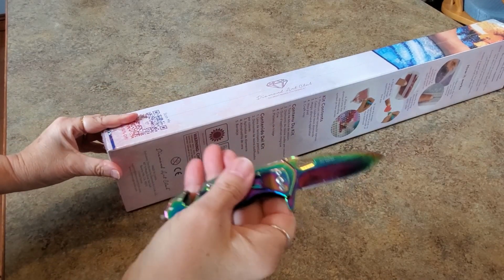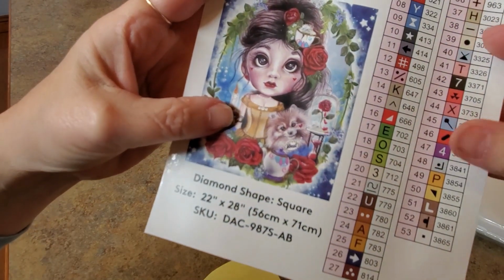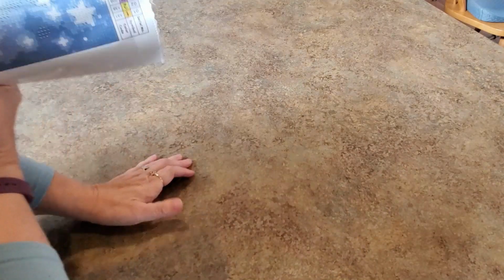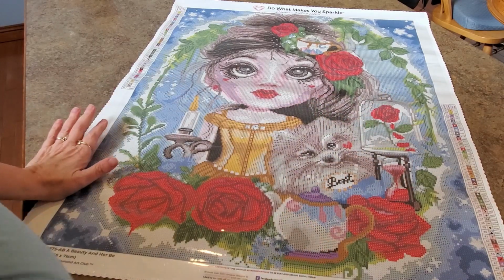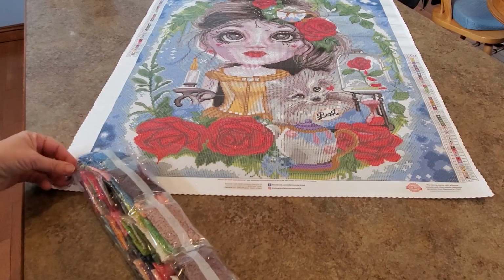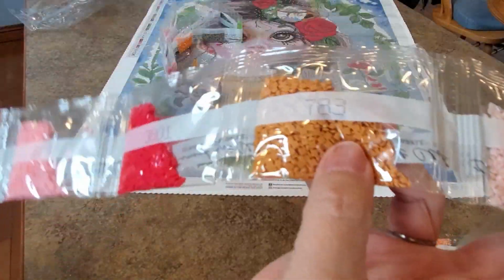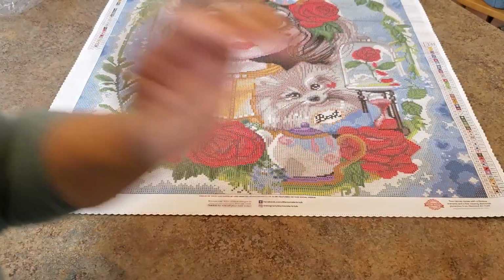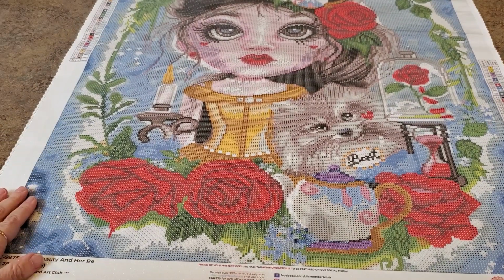It's a Diamond Art Club Sneak Peek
Mindy10OFF